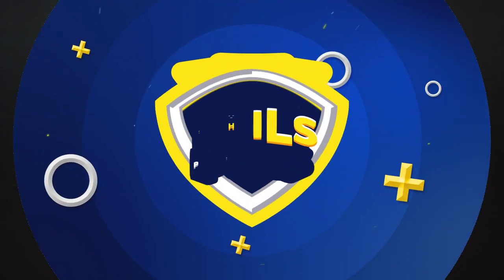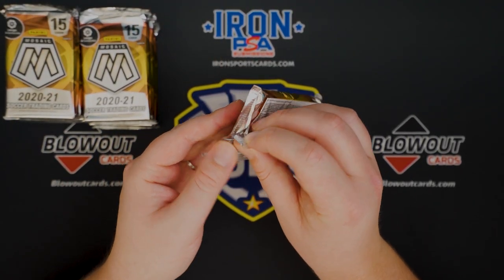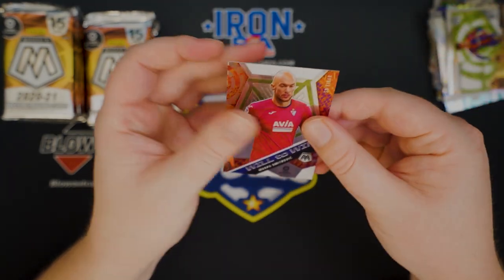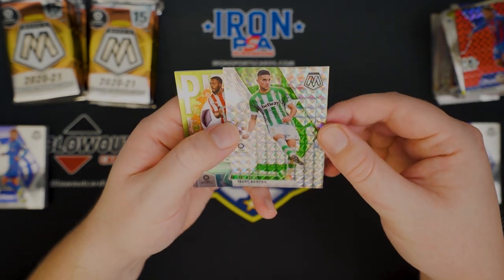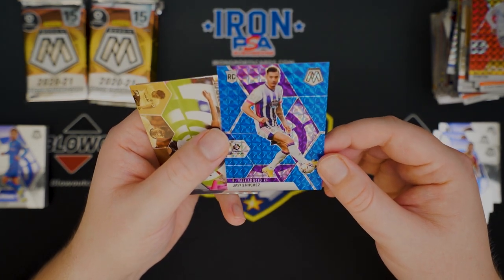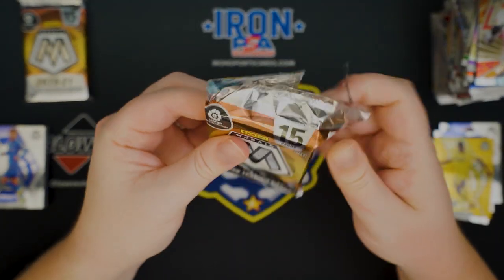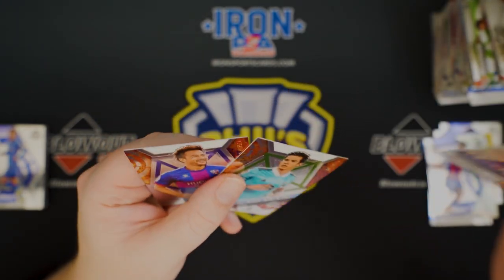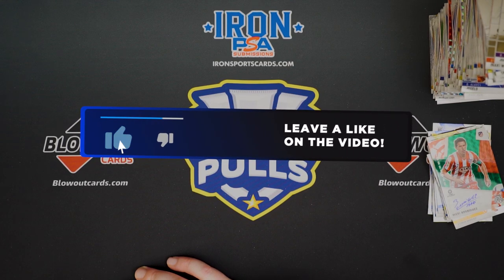VERY HARD TO FIND! 👀🔥 20-21 Mosaic La Liga Soccer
In today's video we open a box of the brand new Mosaic La Liga soccer. With the World Cup fastly approaching I see all soccer cards going sky high!